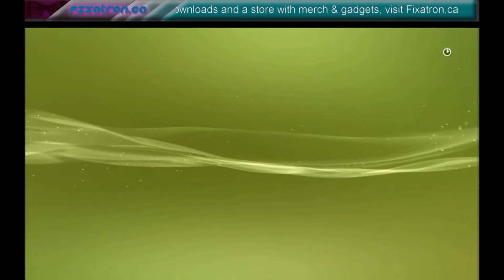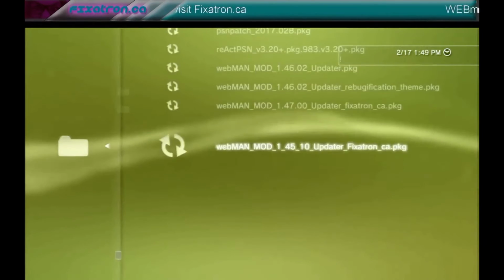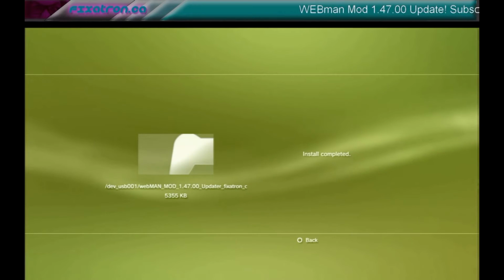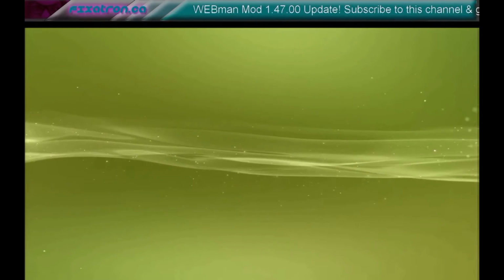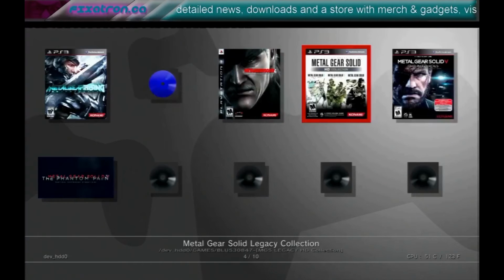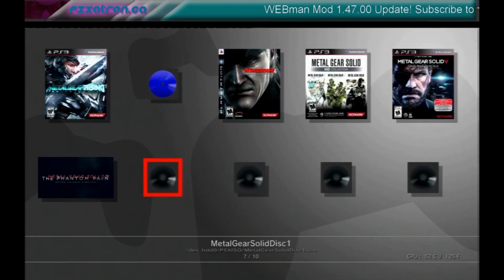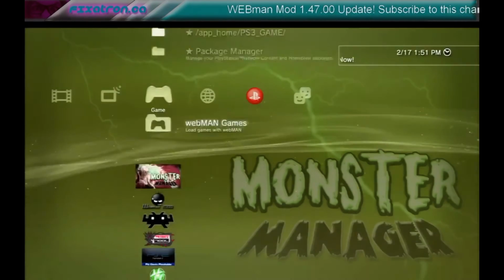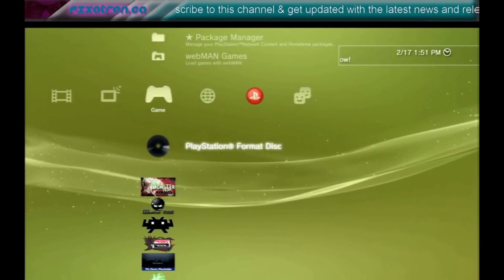WEBMAN Mod 1.47.00 update on PS3 4.81.02 REX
Install and quick run around the new webman mod 1.47.00 on a ps3 running rebug 4.81.02 REX CEX CfW